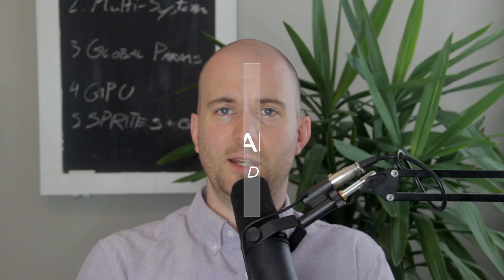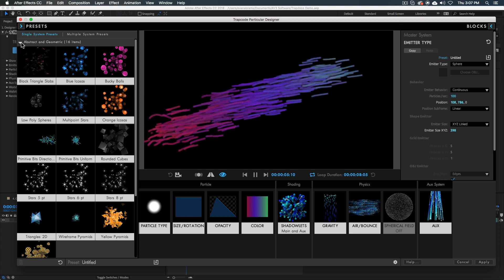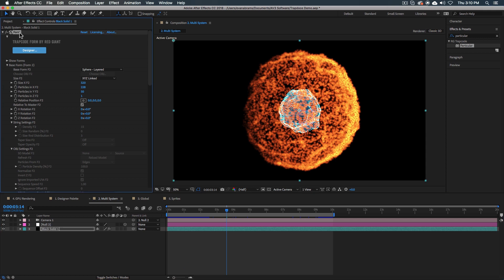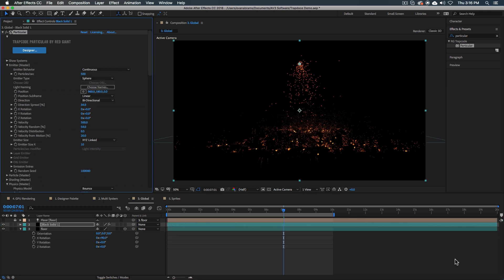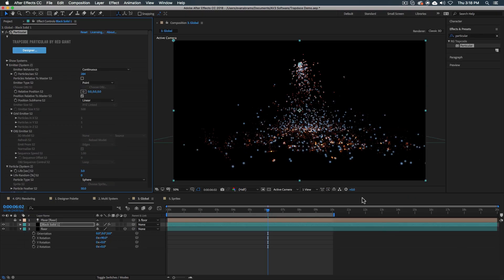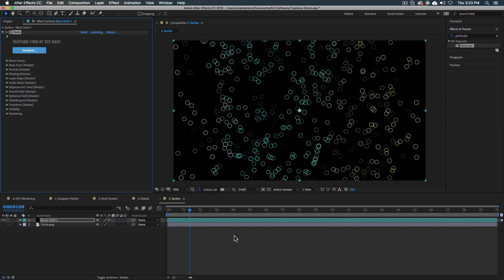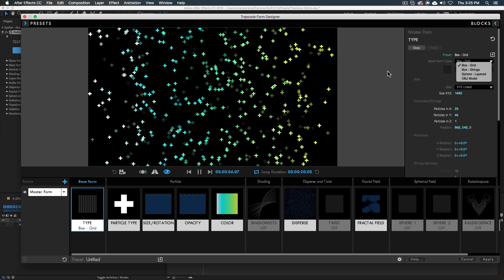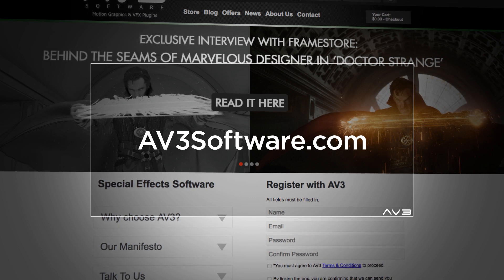Top 5 Reasons To Get Red Giant's Trapcode Suite 14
Watch Evan Abrams explore the latest Trapcode Suite from Red Giant, giving a complete rundown of the 5 best features in version 14.